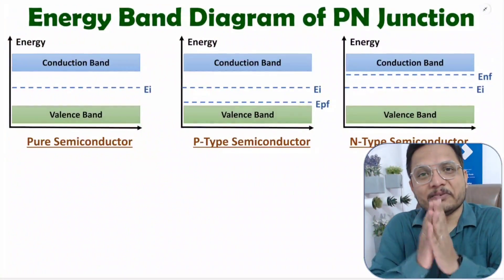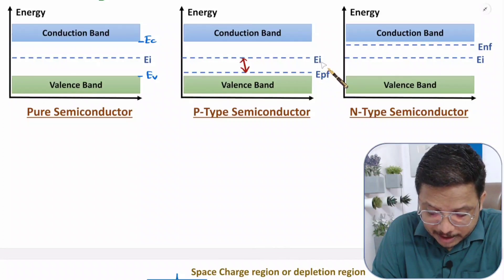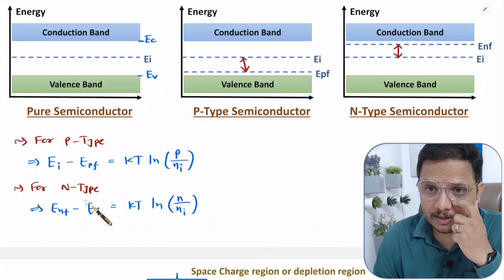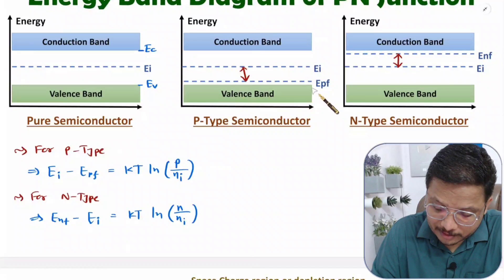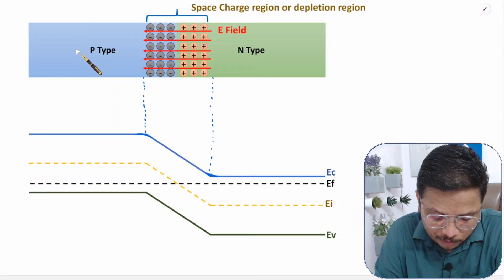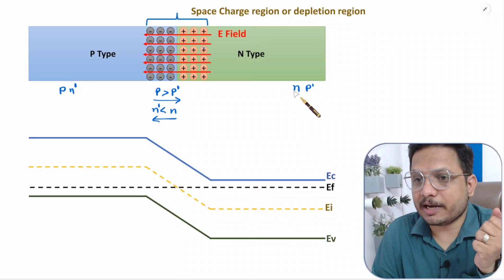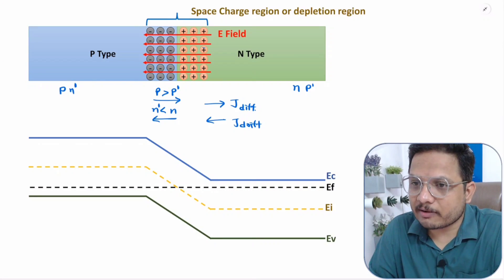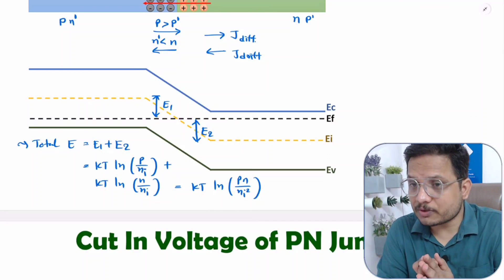Energy Band Diagram of PN Junction | Electronics Devices and Circuits - EDC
Energy Band Diagram of PN Junction is explained with following Timestamps:

0:00 - Energy Band Diagram of PN Junction - Electronic Devices
0:22 - Energy Band Diagram of Intrinsic Semiconductor
1:15 - Energy Band Diagram of P-Type Semiconductor
2:39 - Energy Band Diagram of N-Type Semiconductor
4:09 - Energy Band Diagram of PN Junction

Energy Band Diagram of PN Junction is explained with following outlines:

0. Electronic Devices / Basics Electronics
1. PN Junction
2. Energy Band Diagram of PN Junction
3. Energy Band Diagram of P-Type Semiconductor
4. Energy Band Diagram of N-Type Semiconductor
5. Energy Band Diagram of Intrinsic Semiconductor